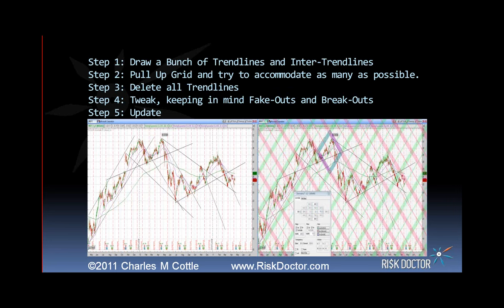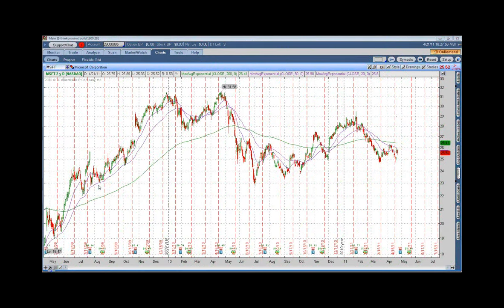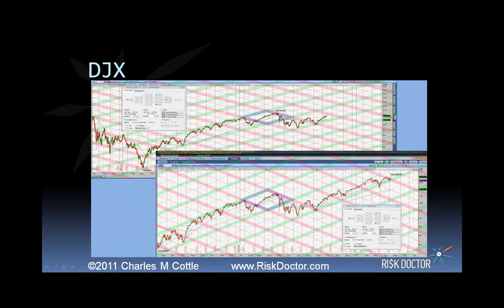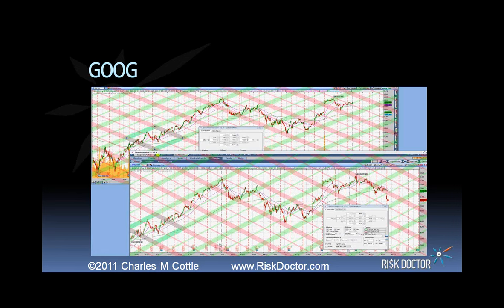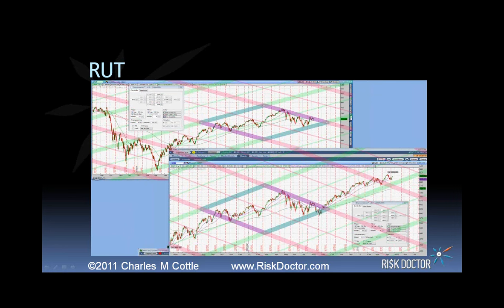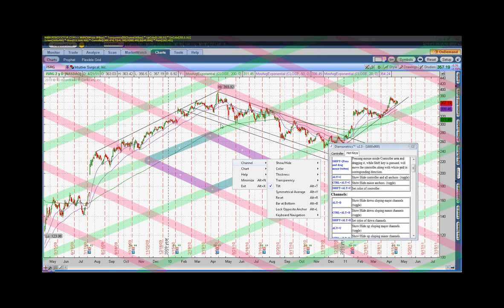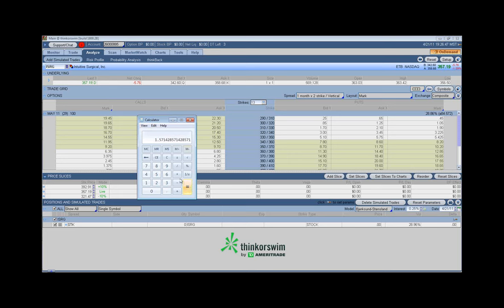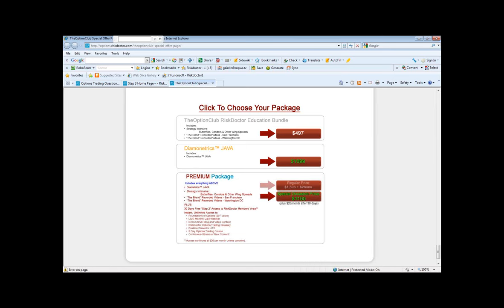Dimonetrics Training with Charles Cottle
- Charles Cottle provides an introductory training session for his Diamonetrics Java technical analysis tool. Technical analysis seeks out patterns in the market that are believed to provide a trader with a higher probability of correctly anticipating market direction. Charles Cottle also looks for symmetry within the market. As you will see in this training video, Diamonetrics is a symmetrical transparent diamond-shaped grid that can be used with any charting application you might have on your computer - everything from the highest end proprietary charting package to basic free charts you might find on the Internet.

TheOptionClub.com is a community of options traders and investors.  It is open to everyone who is interested in learning more about options.  You may register for a free membership in our community at the following link: